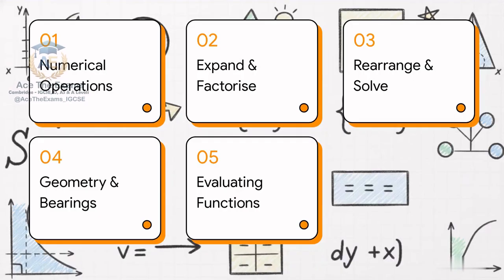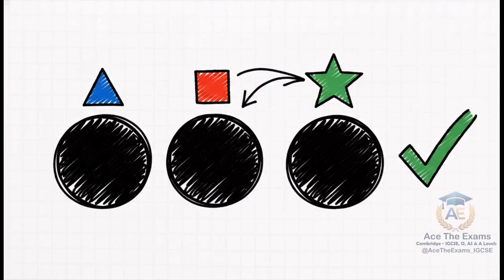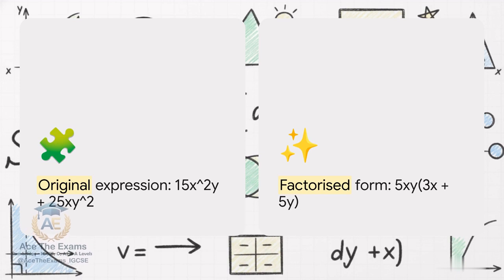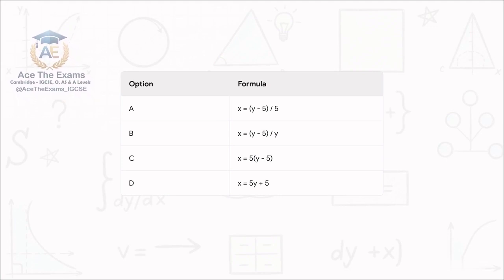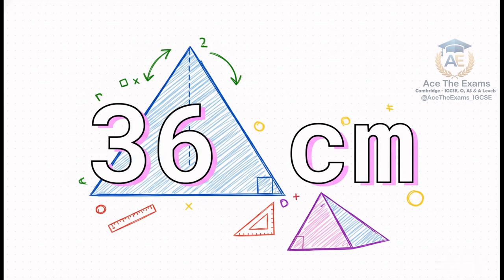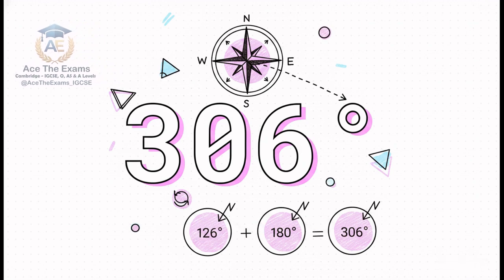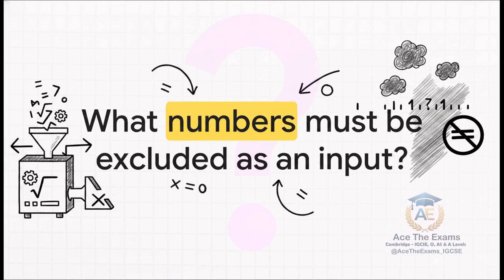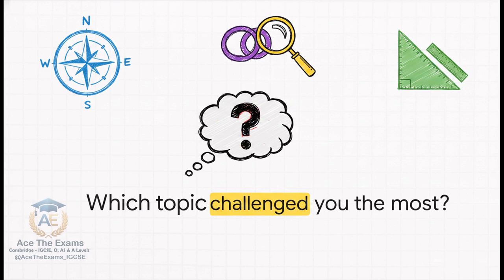A* Exam Guide: Review chapter | Cambridge IGCSE Additional Mathematics 0606 | Ace The Exams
Topic: Review chapter
Subject: Additional Mathematics 0606
Level: IGCSE